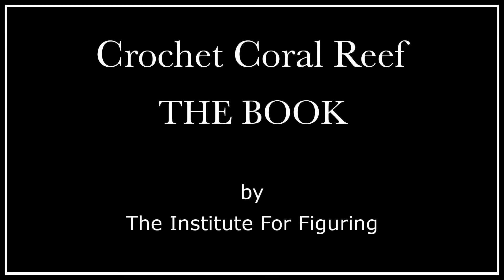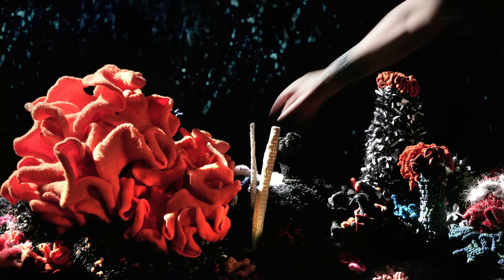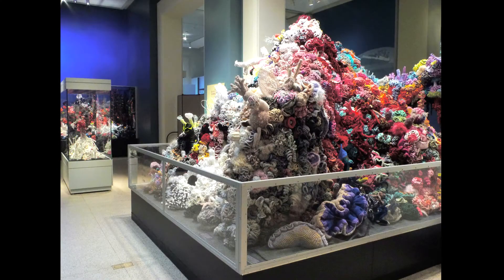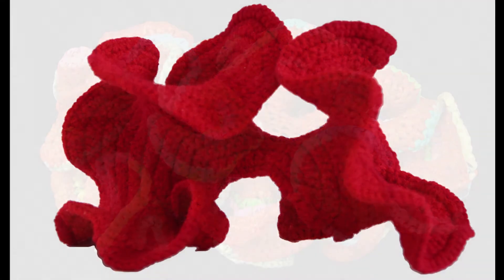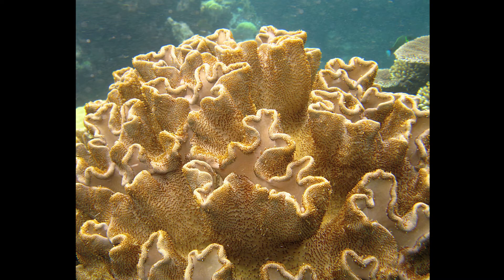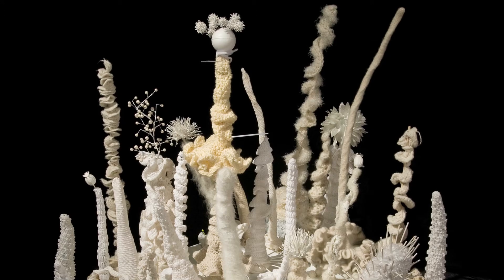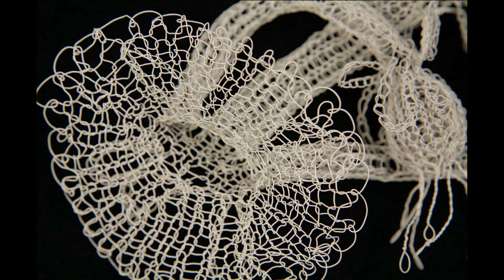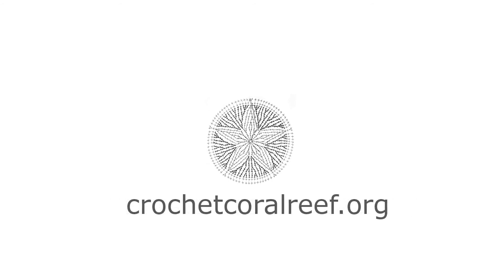Crochet Coral Reef: The Book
Eight years, five continents, and over 7000 contributors in the making, the IFF's Crochet Coral Reef project is ready for a book. Now at last we'll have an explanation of the scientific, mathematical and environmental concepts inherent in the project available in one place, along with beautiful photos of its many exhibitions. Very importantly, the book will celebrate ALL the people who have been involved in this collective aesthetic experiment. All 7000+ contributors to all the Crochet Reefs around the world will be named in a specially designed chapter that will constitute an artwork in itself.

In order to fund production, we are pre-selling copies via Kickstarter. If you love handicraft, care about the environment, or are passionate about the intersection of art and science, this is a book for you. Support our Kickstarter and ensure your copy now: